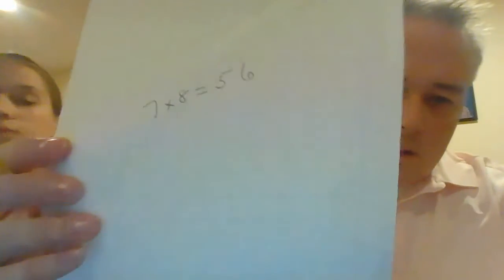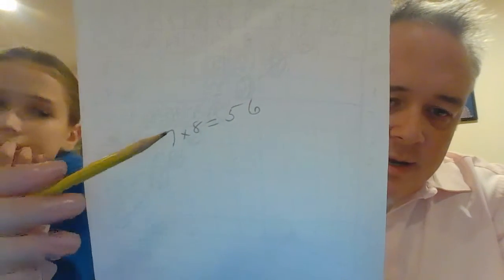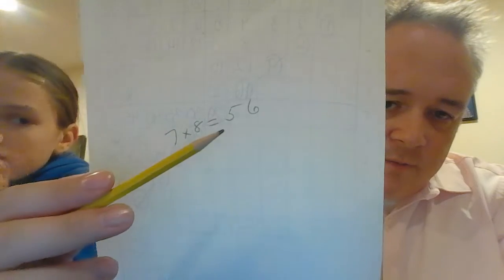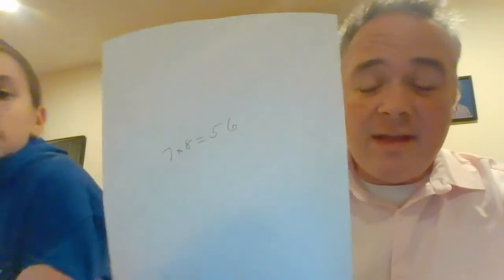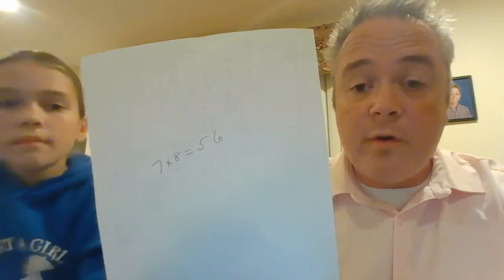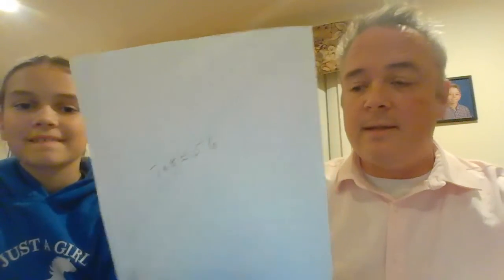Multiplication Facts with Timi (about Grades 3-5)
In this video, my daughter Timi and I share some thinking about patterns in the multiplication tables. I hope you like it! Thanks, Timi for helping teach this!